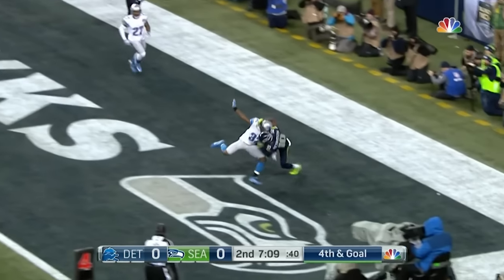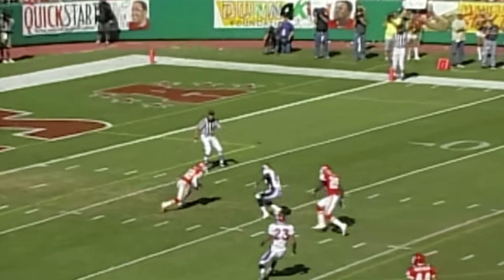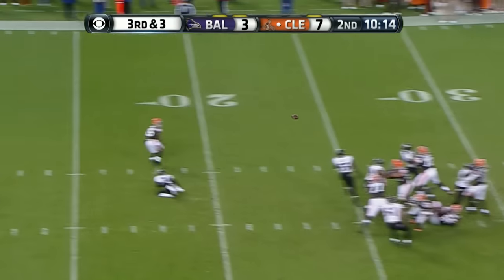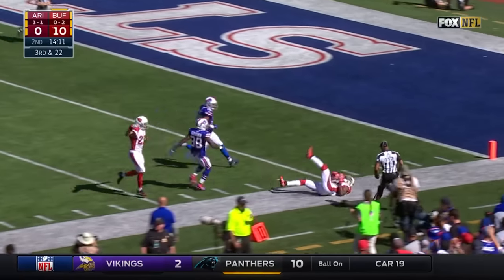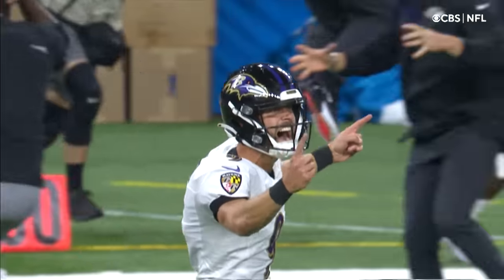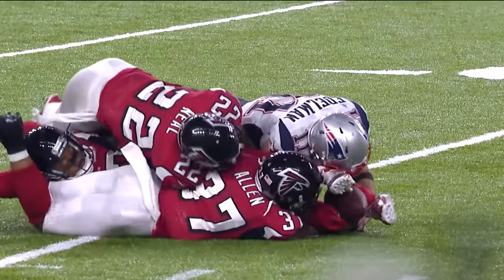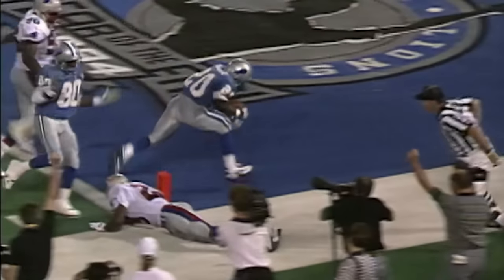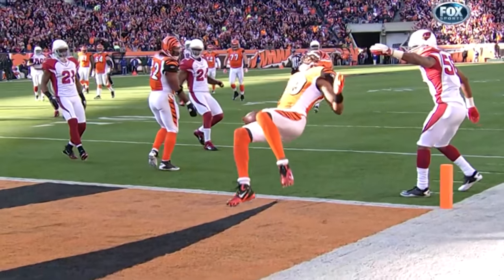Best "OMG" Plays in NFL History!